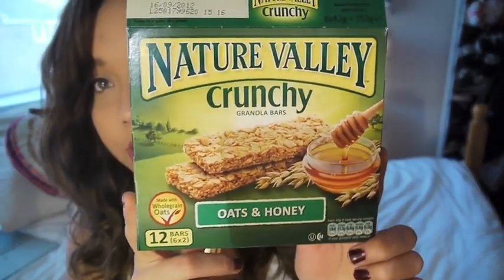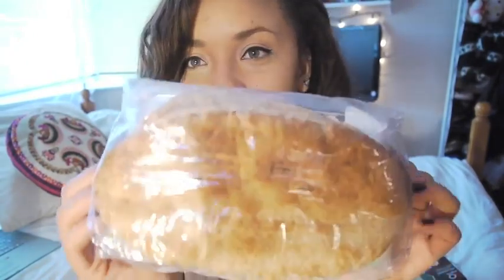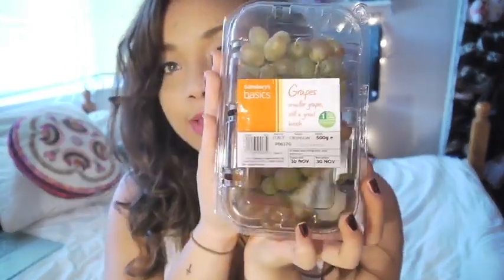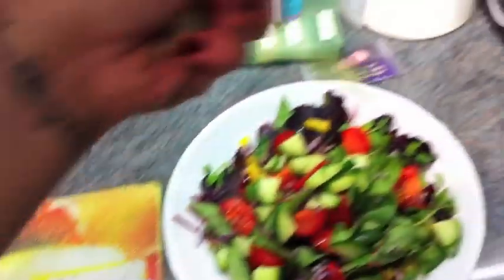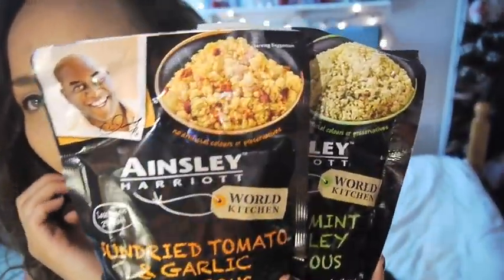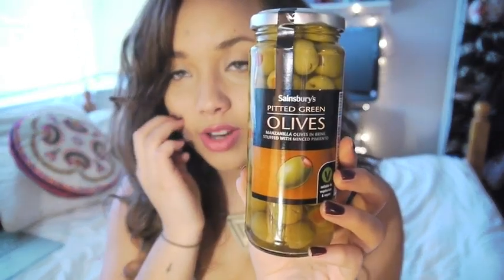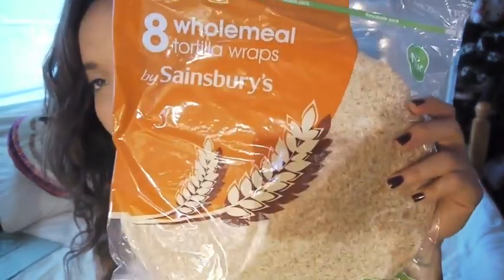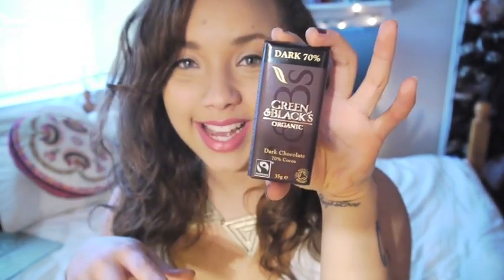My fave healthy snacks ♡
My favourite healthy snacks ^_^

Nature valley granola bars
Hummus
Wholemeal pitta bread
Fruit
Vegetables
Innocent Indian Daal veg pot
Tuna/Avocado Salad
Sushi
Cous cous
Olives
Greek yoghurt & Honey
Soup
Wholemeal tortilla wraps
Green & black's Dark chocolate

What im wearing:
Top - H&M
Necklace - Topshop
Lips - MAC Plumful lipstick
Nails - Barrym Red black